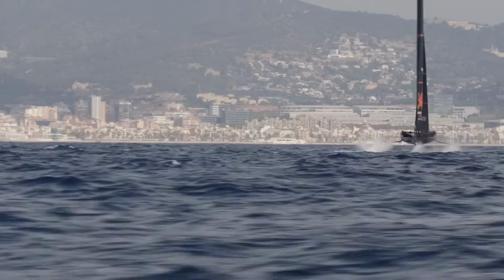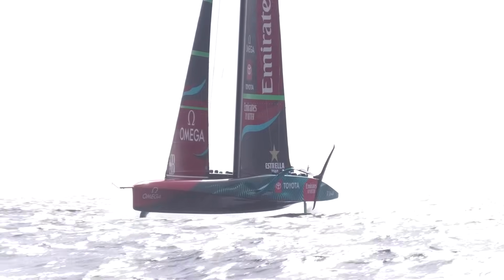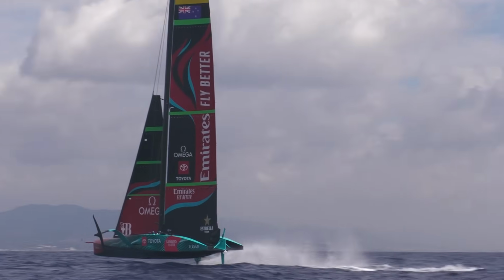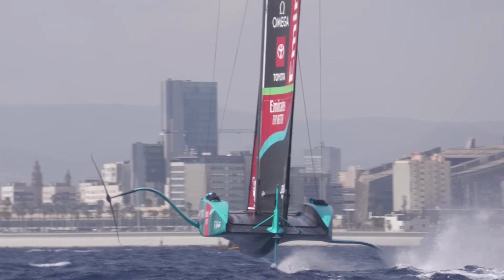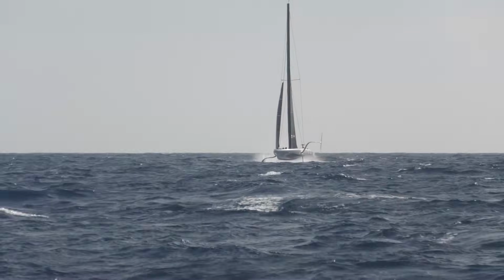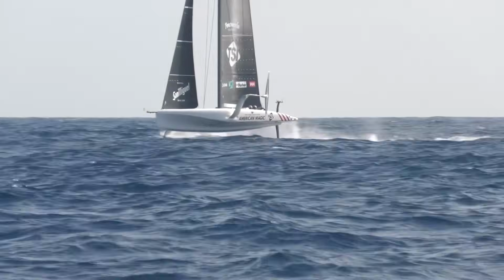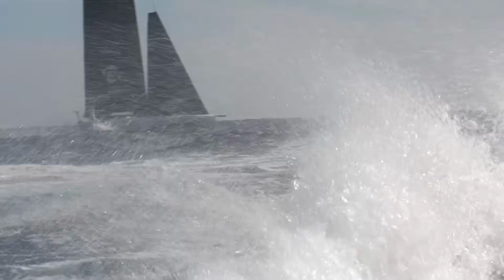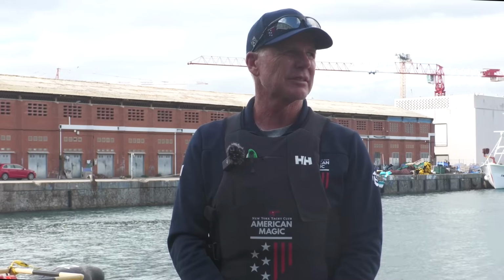Barcelona SURFING School | Day Summary - 18th October | America's Cup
Today was an exercise in long-form wave riding with a breeze that built through the afternoon before what’s thought to be inclement weather ahead of the weekend.

0:00 Coming Up
0:08 Alinghi Red Bull Racing
3:43 Emirates Team New Zealand
8:33 NYYC American Magic